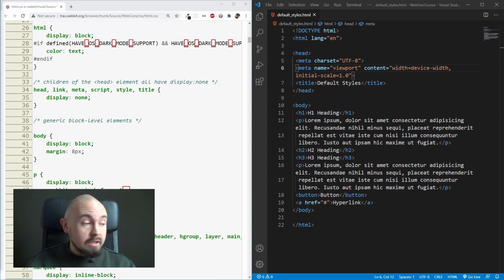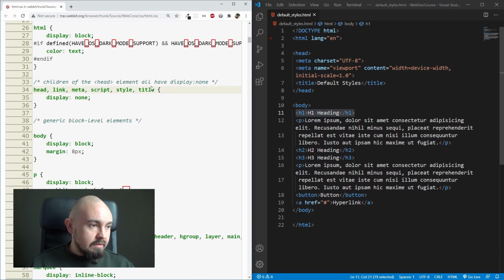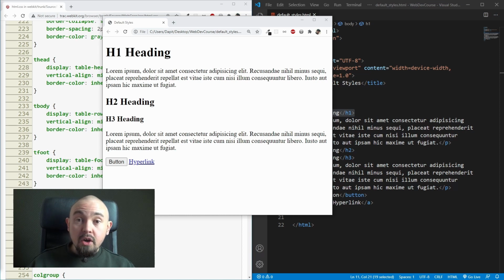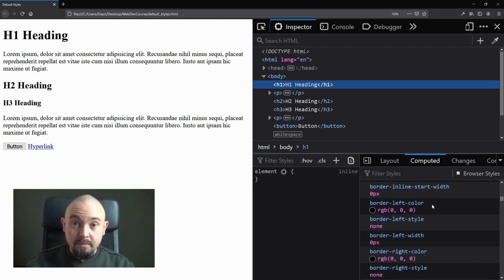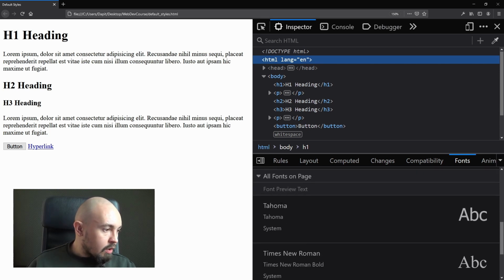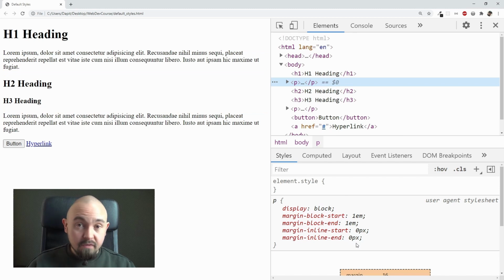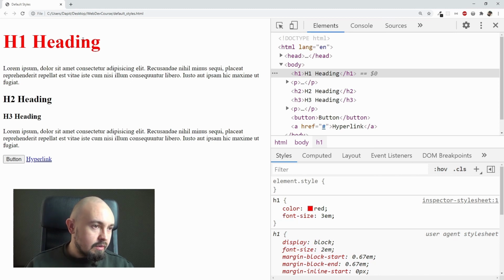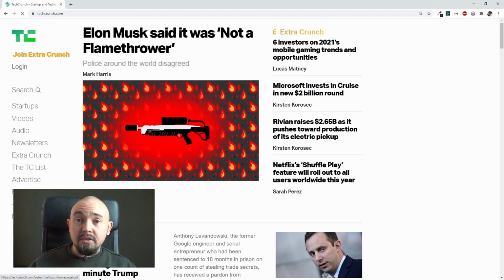What are default styles for HTML elements (CSS Basics) (#16)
In this video Damian will show you what are default styles for HTML elements and what does it mean for you as a future web developer :)